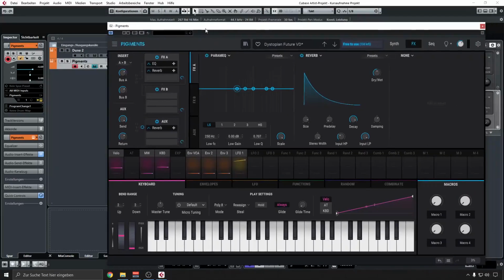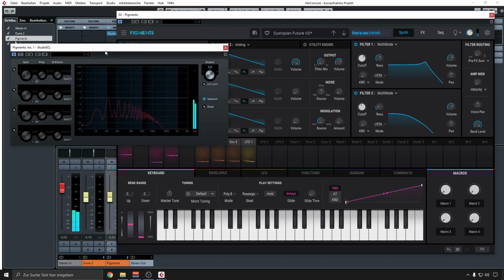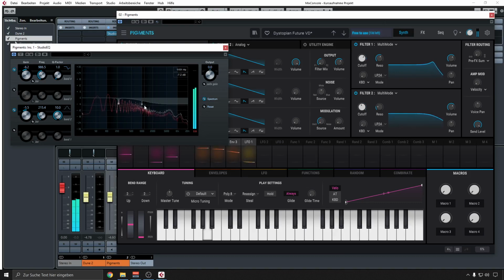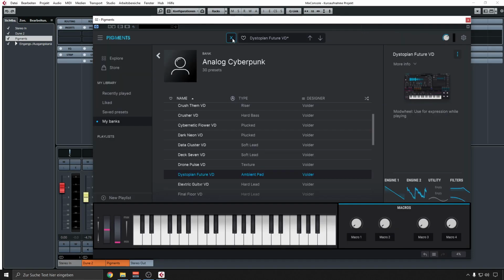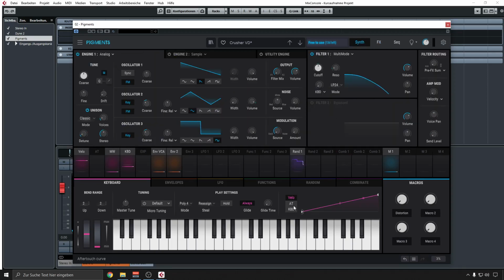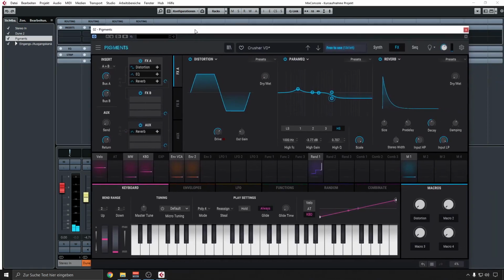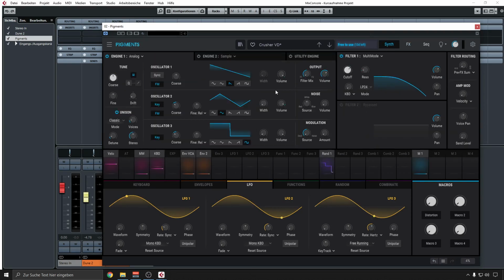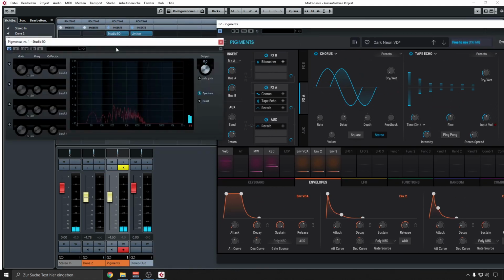19 Chapter 3 Equalizer